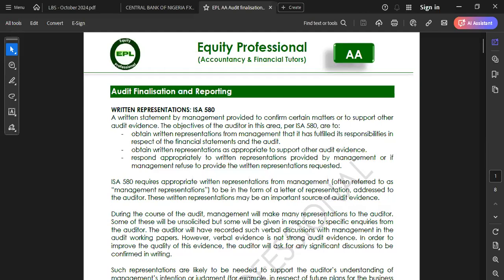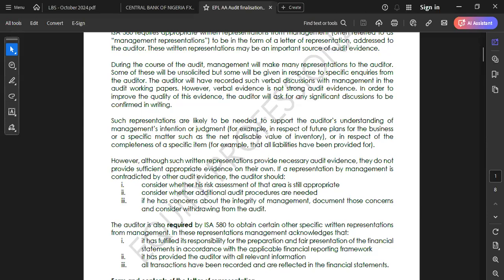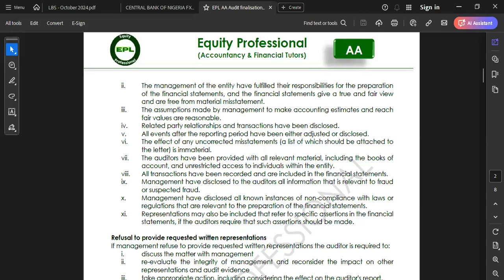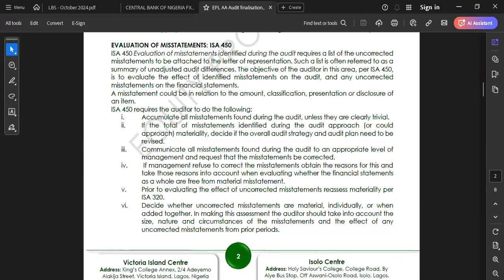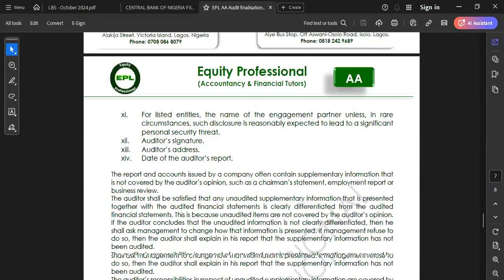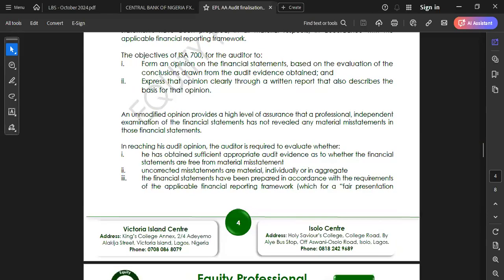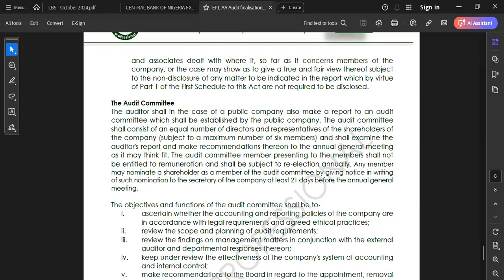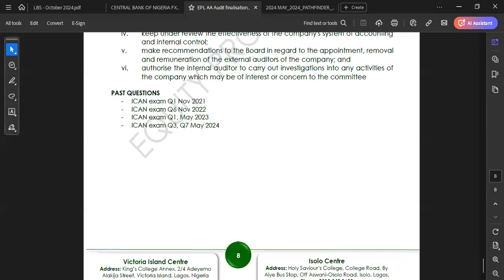AUDIT FINALISATION AND REPORTING